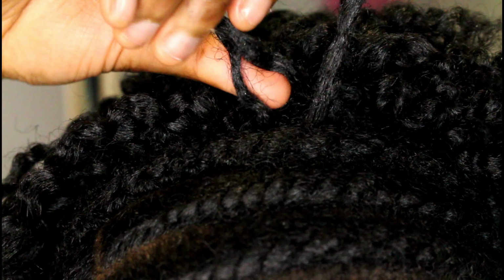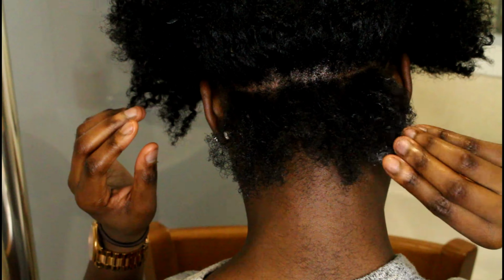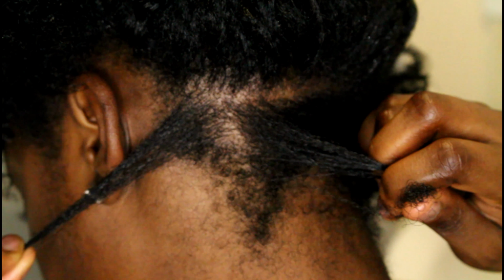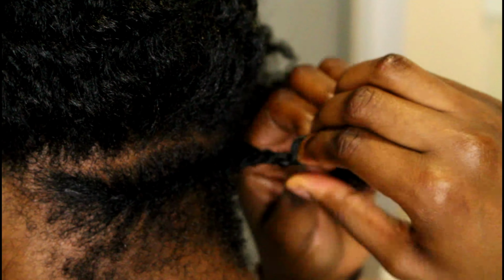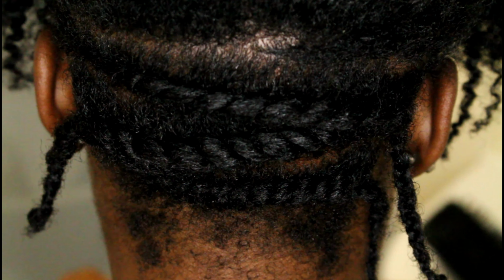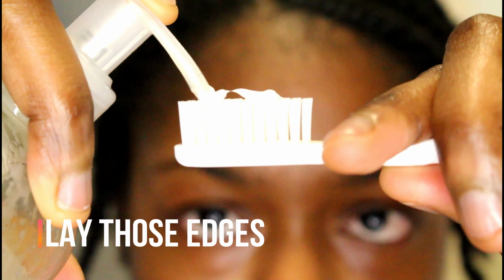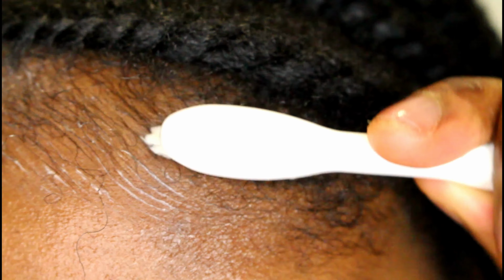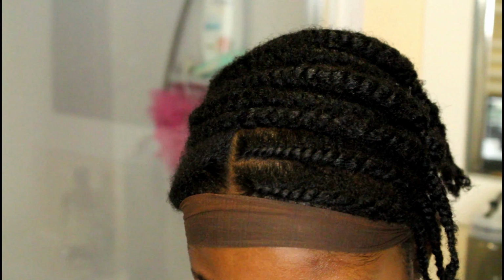SUPER DEFINED & ELONGATED Twist Out Routine | 2018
OPEN ME FOR DEETS!

When I'm ready to cut up and look gawd. this is my go to twist out routine!

Twisting Time: 1 hour
Drying Time: 11 pm - 8 am
Untwisting Time: 15 minutes

Products:
- Wakanda Water
- Shea Moisture Restorative Conditioner
- Urban Hydration Avocado Oil & Argan Oil Coconut Oil Curl Defining Gel